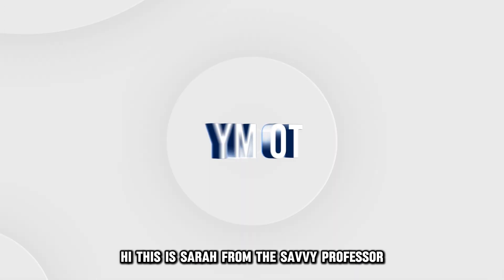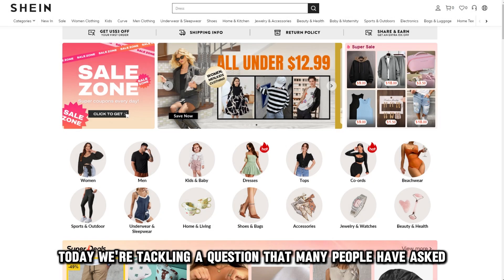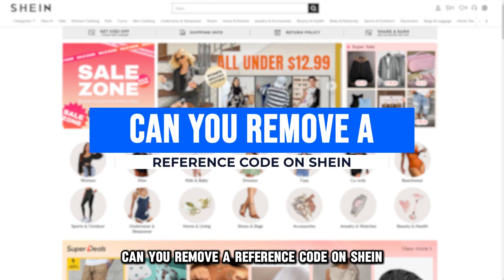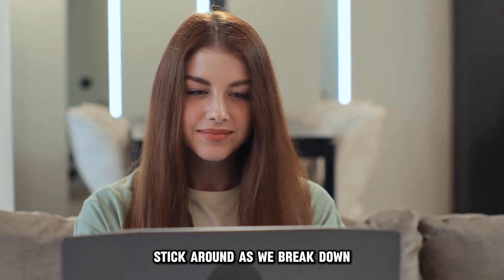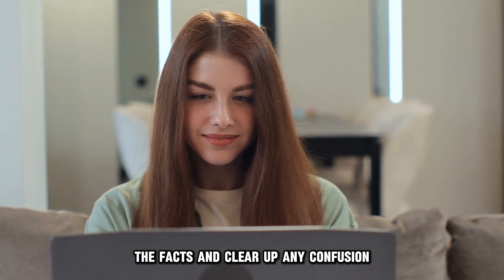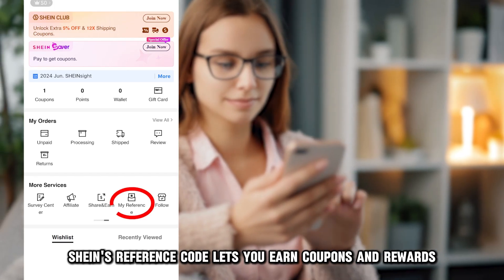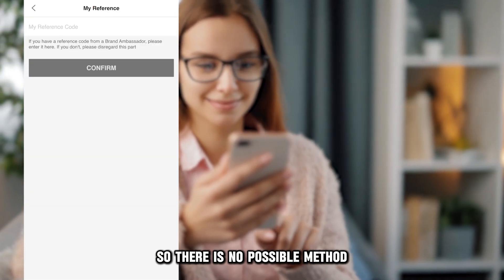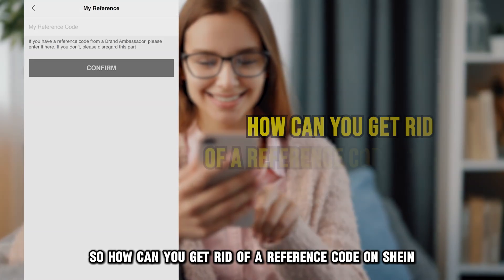Can You Remove A Reference Code On Shein? (Can You Take Off Reference Code On Shein?)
Can You Remove A Reference Code On Shein? (Can You Take Off Reference Code On Shein?). In this video tutorial I will explain if you can remove reference code on SHEIN.

First off, let’s deal with the elephant in the room- figuring out how to remove a reference code on SHEIN can feel like a hassle with the fact that there is a lot of misinformation out there. The truth is, although you can’t directly remove a reference code on SHEIN through the app or website, SHEIN’s customer service can help sort it out for you.

Here’s what you need to know:
SHEIN’s reference code lets you earn coupons and rewards whenever someone uses your code to shop on the site, so there is no possible method to delete it through the app or website.

So, how can you get rid of a reference code on SHEIN:
• Sign in to your account with the accurate login information.
• Tap the headphone symbol in the upper right corner of the home page.
• Briefly and accurately explain your problem making sure to provide every necessary information.
• Then, send your message and wait for SHEIN to get back to you.
And if you need to share this information with someone else, you can easily do that by clicking the share button.

In summary, while you cannot directly remove a reference code on SHEIN through the app or website, you can reach out to customer service to get help. Please note that this information is current, and may change in the future.